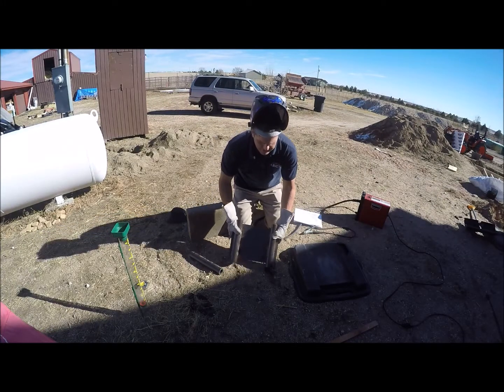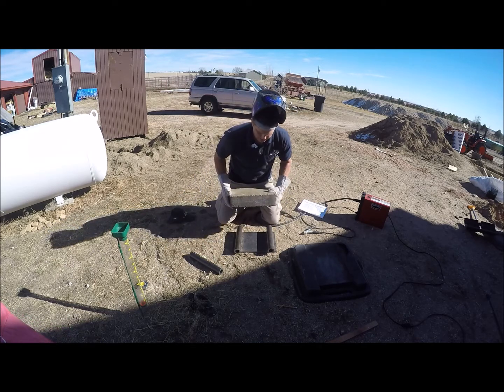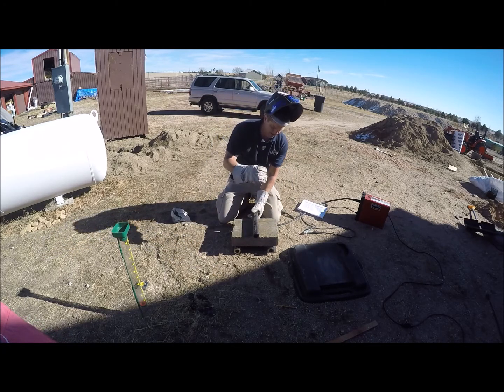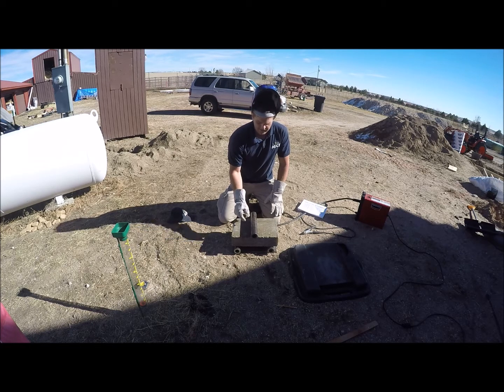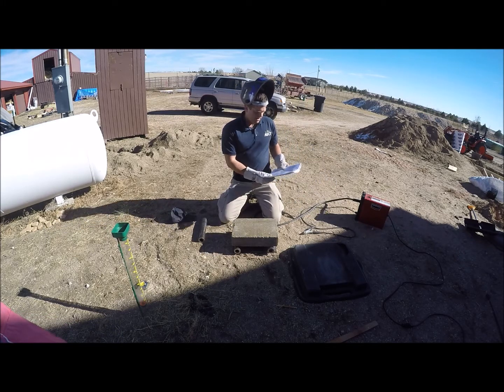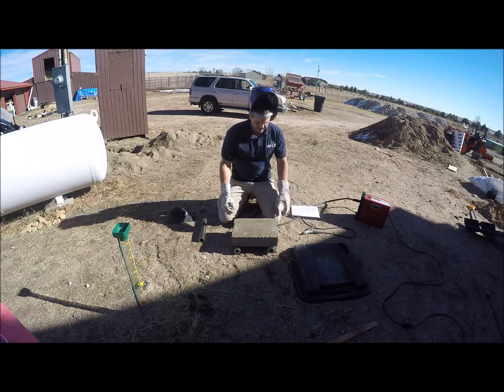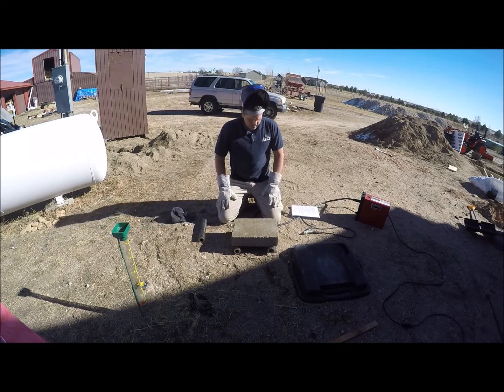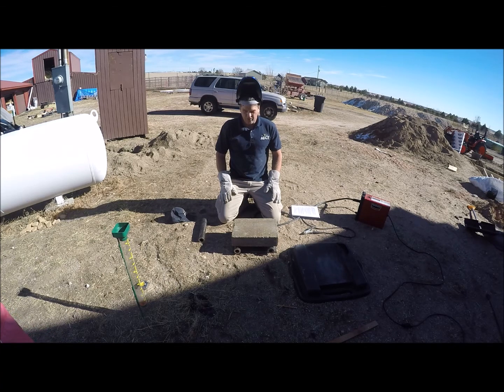Welding together a MOR testing device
Welding together a modulus of rupture (MOR) apparatus for testing compressed earth blocks.  This is per the testing procedures detailed in the New Mexico building code for CEB structures.